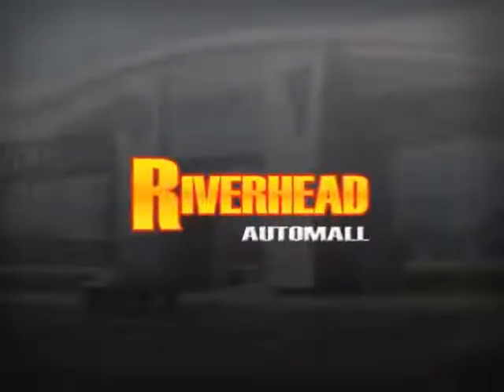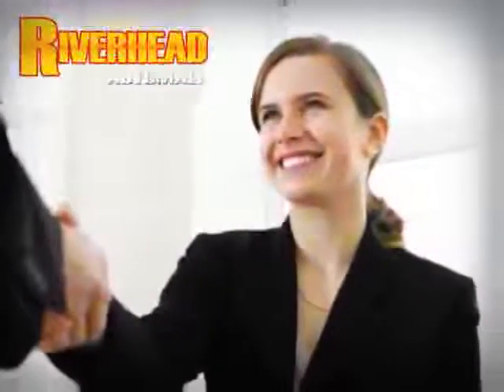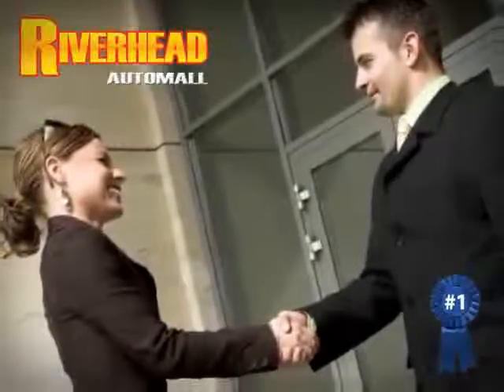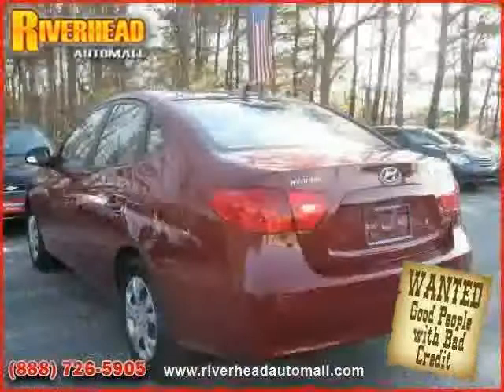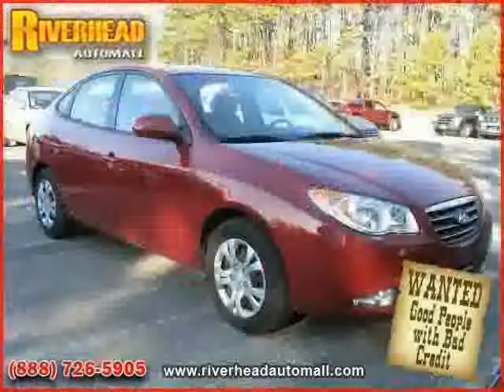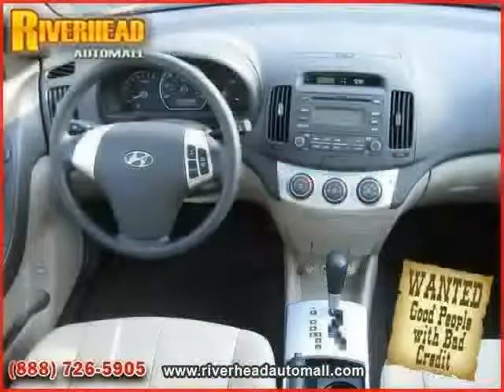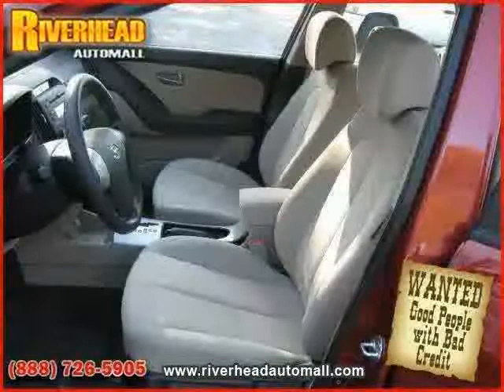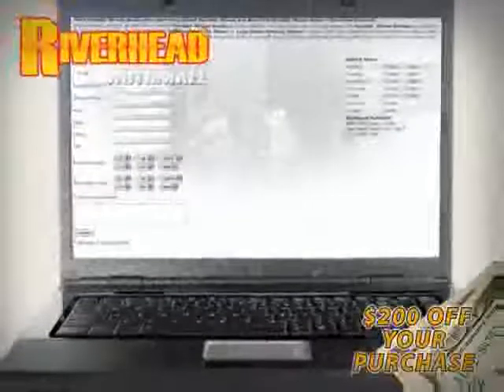2009 Hyundai Elantra